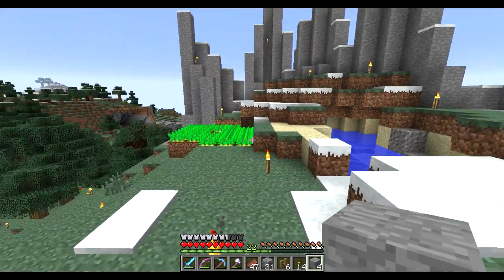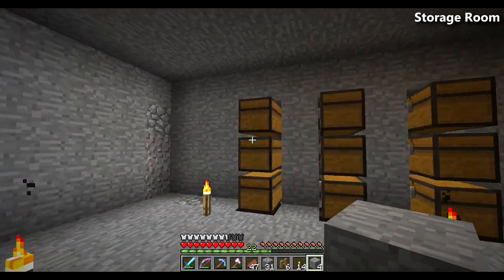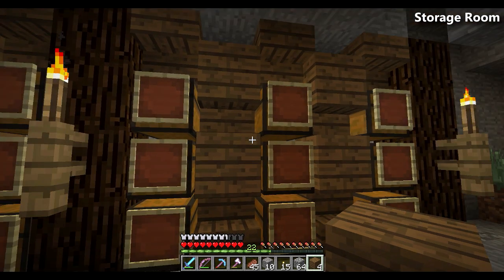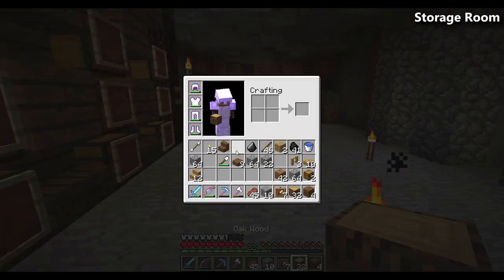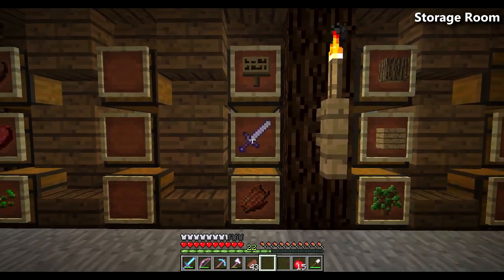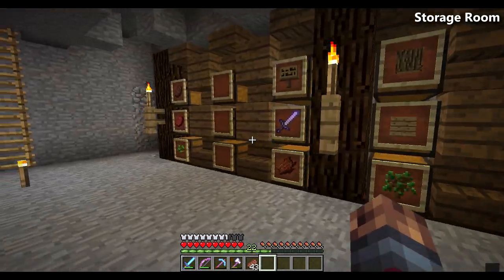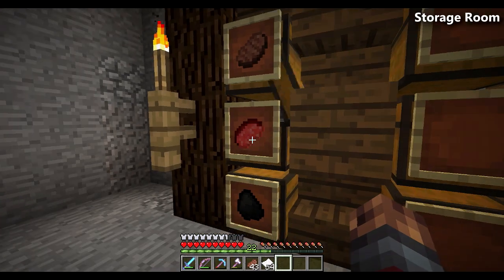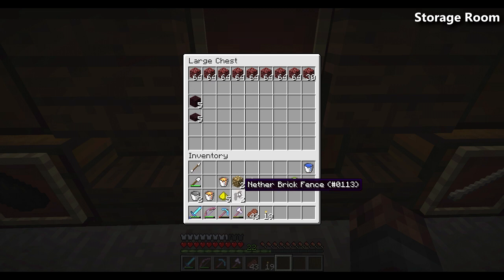Minecraft TimeShot Server | Episode 6 | STORAGE ROOM COMPLETE!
Check it out! On today's TimeShot episode we finally complete the storage room!

TimeShot is a whitelisted Survival Multiplayer Minecraft server created by Wyn, Poet, and Liam with the intention of making awesome content for you, the viewers!

★ Check out the TimeShot subreddit today! Get in on the discussion! Get the latest map download and meet the other members!

★ Donate over $1 and have your name added to my special donator hall! 50% of the donation will be sent to a charity of my choosing.